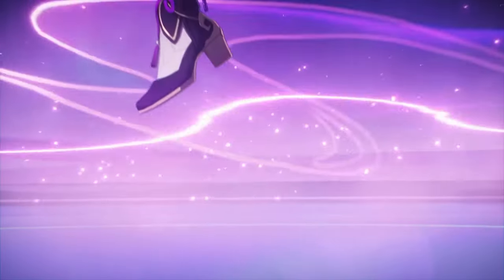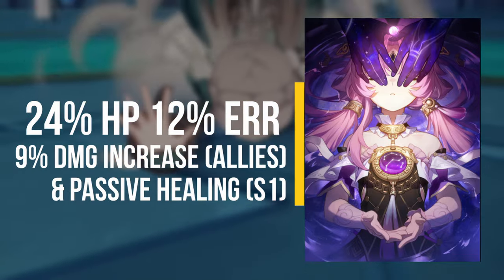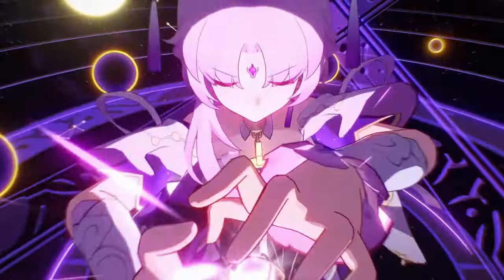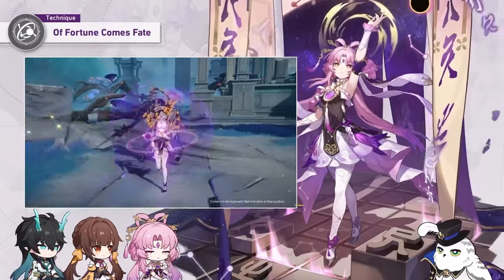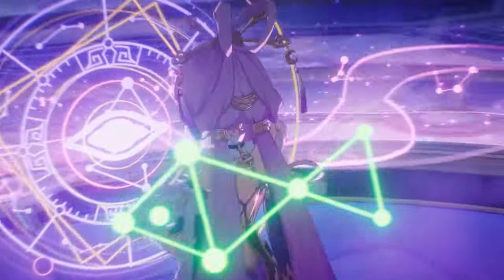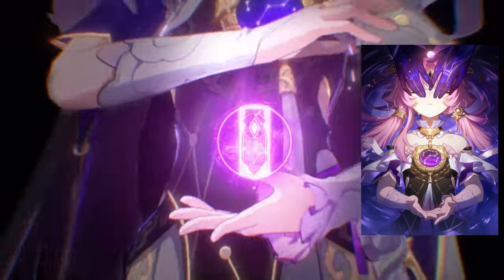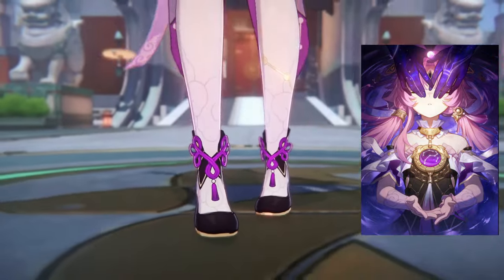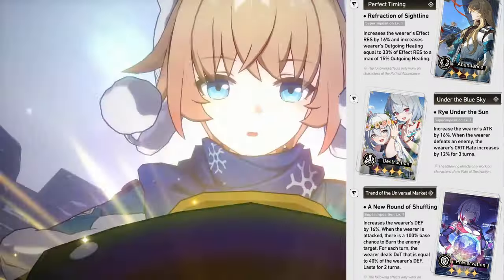BROKEN LIGHT CONE?! How Good is Fu Xuan's Light Cone & Is it Worth It? (Honkai: Star Rail)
Today, I discuss our upcoming character Fu Xuan that we will have banner for NEXT in Honkai: Star Rail 1.3, and how good her Signature Light Cone, "She Already Shut Her Eyes" is! I give you guys the rundown on how Fu Xuan can benefit from this light cone and what alternatives may also exist for light cone options! Fu Xuan will be our newest Preservation Class character who is the Quantum Element and focuses on damage mitigation, transferring damage to herself, buffing allies, and so on!

Honkai: Star Rail is a turn-based anime RPG that has various classes, elements, and so on! Additionally, Honkai: Star Rail is made by HoYoverse / Mihoyo, which also made the games Genshin Impact and Honkai Impact.
Honkai: Star Rail is an upcoming free-to-play 3D tactical role-playing game developed and published by HoYoverse. It is the fourth installment in the Honkai series, using brand new characters along with alternate versions of existing characters from Honkai Impact 3rd.
Timestamps
0:00 Intro
0:17 Fu Xuan Light Cone "She Already Shut Her Eyes" Overview
1:28 Fu Xuan Light Cone Value & Alternatives
4:10 Fu Xuan Light Cone Value for Preservation Characters
6:10 Fu Xuan Light Cone Banner Mini Overview
6:56 Final Thoughts & Thank You for Watching!